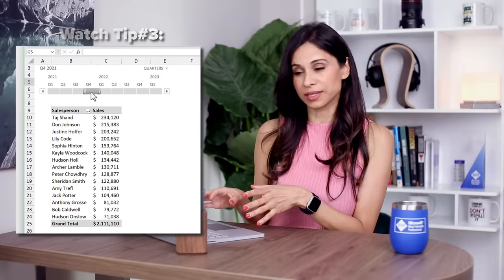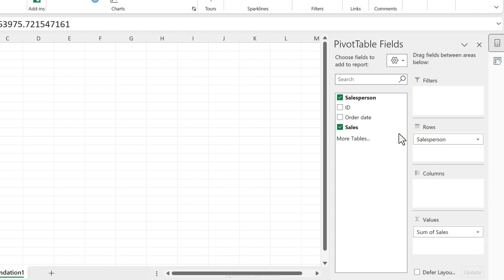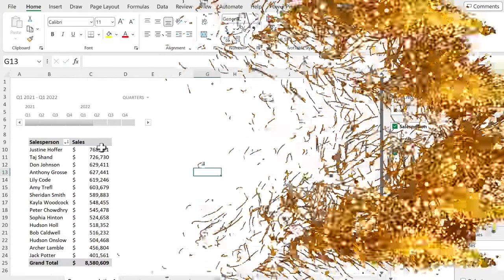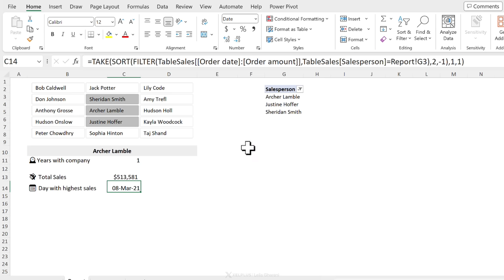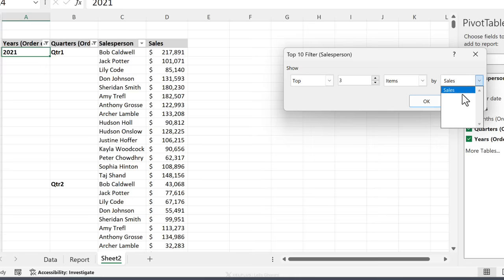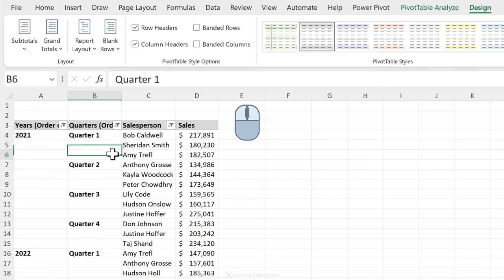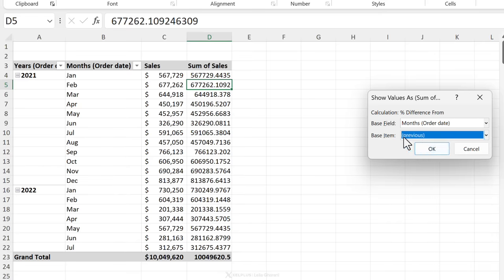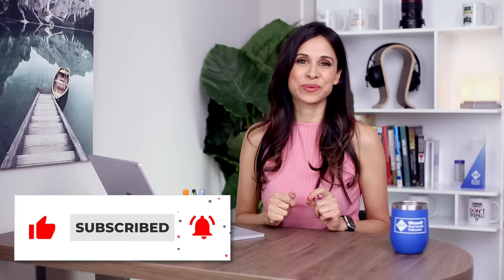You Won't Believe These Crazy PIVOT TABLE Hacks!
Elevate your Excel skills with our top 10 Pivot Table Pro Tips! Perfect for anyone looking to streamline their data analysis in Excel. Discover shortcuts, hidden features, and expert tricks to save time and boost your efficiency with Pivot Tables.

✅ What You'll Learn:
▪️ Quick Pivot Table Creation: Create a Pivot Table in just a few clicks.
▪️ Customizing Field Settings: Explore hidden settings for better data organization.
▪️ Utilizing Timeline Slicers: Efficiently filter data by date.
▪️ Pivot Table Slicers on Non-Pivot Data: Innovative ways to use slicers for data control.
▪️ Top N Analysis: Focus on top-performing data easily.
▪️ Custom Sorting: Personalize data sorting to meet your specific needs.
▪️ Label Formatting: Enhance your Pivot Table's presentation with label formatting.
▪️ Calculating Percentage Changes: Quickly compare data over different periods.
▪️ Disabling Double-Click for Details: Control your Pivot Table's interactivity.

In this video I'll share my Excel Pivot Table pro tips to make the best use of Pivot Tables in Microsoft Excel. You'll discover hidden productivity tips as well as pivot table hidden tricks for example using a hidden pivot table so you can use Slicers on formulas as well. There is a lot of Excel tips and tricks that many Excel experts don't know yet.

00:00 Best Tips & Tricks for Pivot Tables in Excel
00:23 No 1: Fast PivotTable
01:06 No 2: Adjust Field Settings
01:59 No 3: Timeline slicer
03:17 No 4: Pivot Table Without Using a PivotTable 🤔
04:56 No 5: Top N Analysis
06:36 No 6: Type Over Sorting
07:12 No 7: Repeating VS Centering Labels
08:15 No 8: Custom Sorting Pivot Table Fields
08:54 No 9: Easy %-Change Calculations in Pivot Tables
10:31 No 10: Disable Double-Click for Details